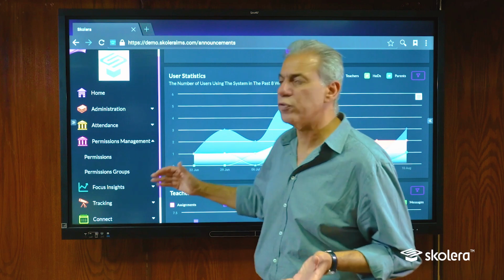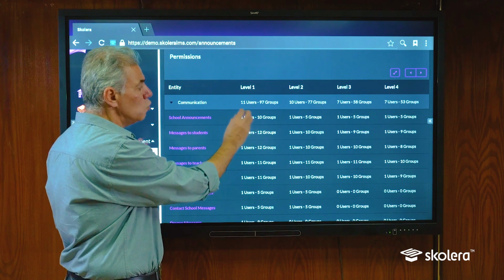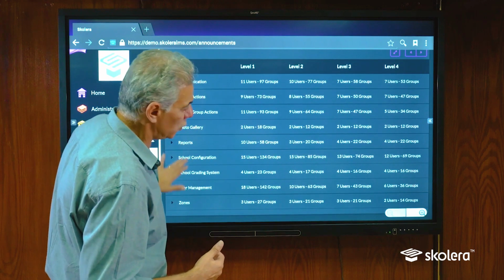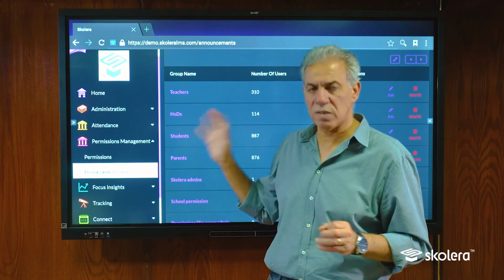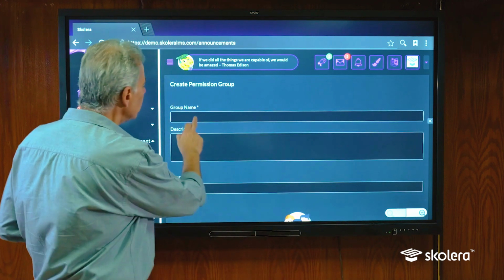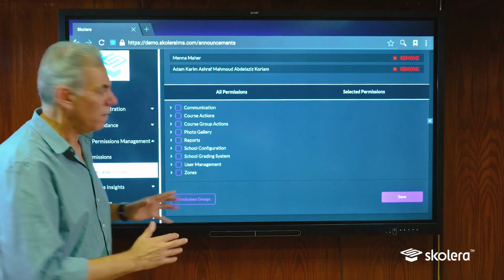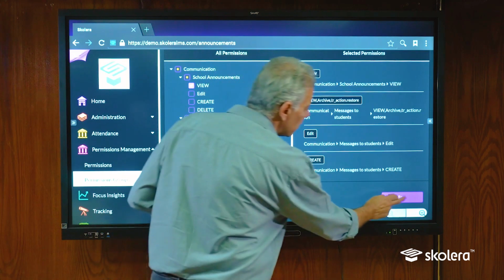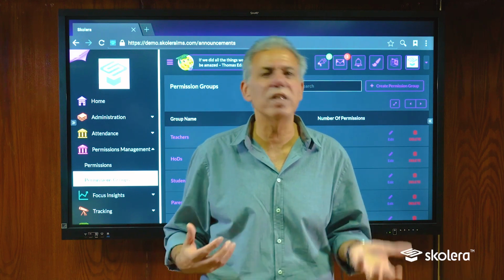LMS User Roles in Skolera | Who Can Do This and Who Can’t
Unlock the Power of LMS User Roles in the Best LMS Platform! 🚀
Managing access and permissions in a school environment can be tricky but with the right tools, it doesn’t have to be.

In this video, we dive deep into Skolera LMS User Roles, showing you how the best LMS platform like Skolera makes controlling user access simple, secure, and efficient.

Learn how to navigate the school management system interface, set up permissions for teachers, students, and parents, and understand the difference between individual users and permission groups.

What You’ll Learn in This Video:
✅ Understand LMS User Roles and how permissions control who can do what
✅ Learn all types of permissions in Skolera: View, Create, Edit, Delete, Import, Export
✅ Assign permissions to individual users or groups for better access control
✅ Explore default permission groups in Skolera: Teachers, HODs, Students, Parents, Skolera Adults
✅ Customize and create new permission groups to fit your school management system needs

Who Can Leverage  From Skolera
Educational Institutions & Schools: Implement a comprehensive digital school management system, customize permission groups, enhance administrative efficiency, and foster collaboration across all stakeholders.

School Administrators & IT Managers: Efficiently oversee the school management system, configure LMS User Roles, and ensure secure, error-free workflows.

Teachers & Educators : Seamlessly manage courses, assignments, and assessments while communicating effectively with students and parents within Skolera’s controlled environment.

Students: Access learning materials, submit assignments, track academic progress, and engage with teachers and peers through a secure, centralized platform.

Parents: Monitor their child’s performance, receive timely updates and announcements, and communicate with educators in a safe and structured manner.

Video Timestamps
0:00 – Introduction
0:08 – Feature Focus: Permission management explained
0:24 – Permissions Overview: Types of permissions – View, Create, Edit, Delete, Import, Export
0:56 – Assigning Permissions: Granting access to individual users vs. groups
2:22 – Creating New Groups: Steps to create custom permission groups and assign
3:38 – Best Practices: Why Skolera support often handles permissions to prevent errors
4:17 – Conclusion &Closing

🚀 Ready to transform your school management? Don’t wait! Schedule your school demo today